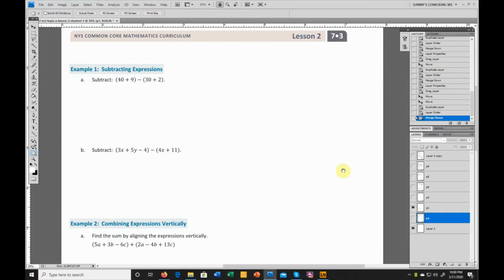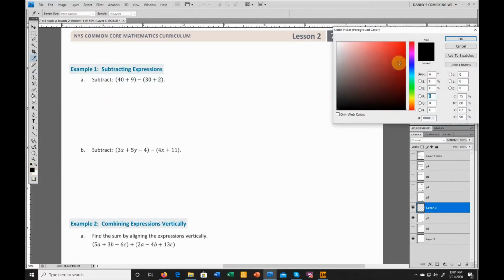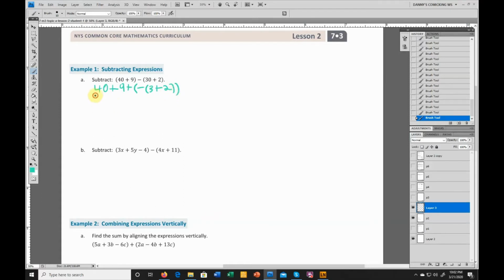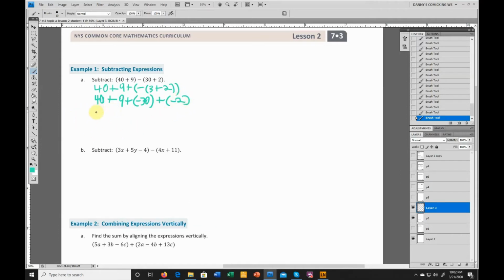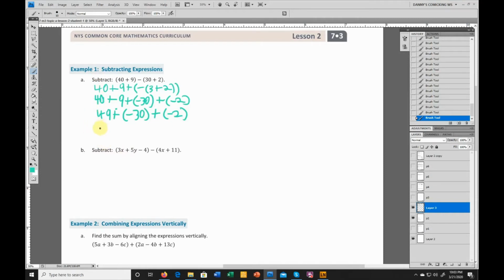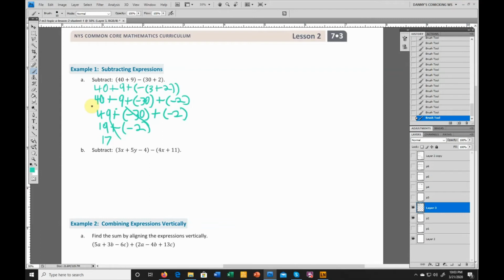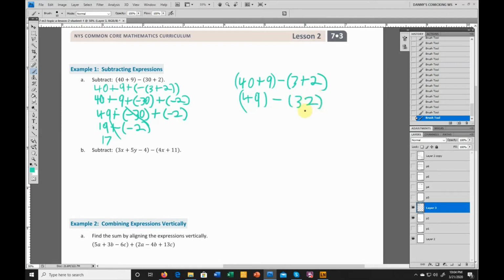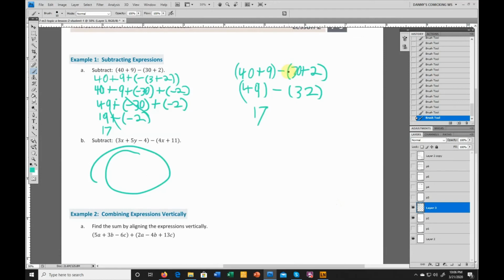7th grade lesson 2 vid 2